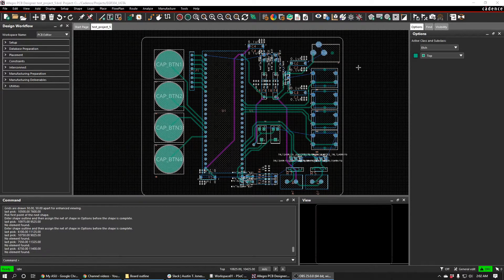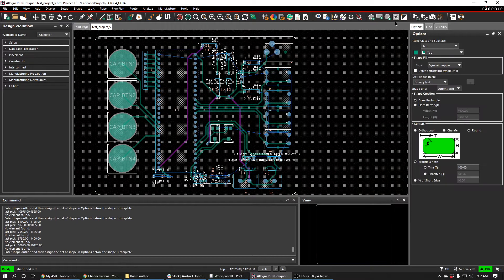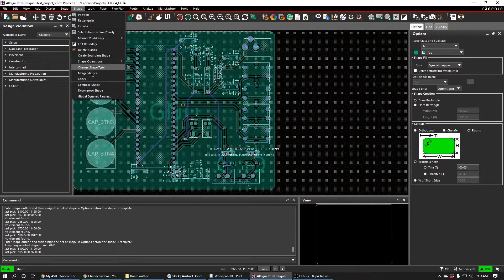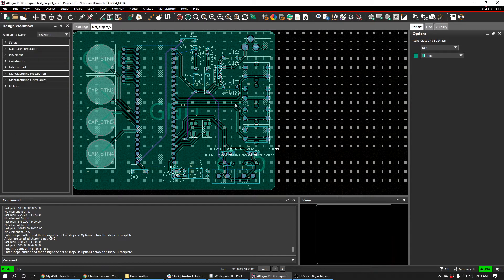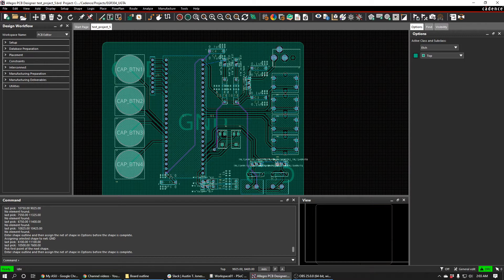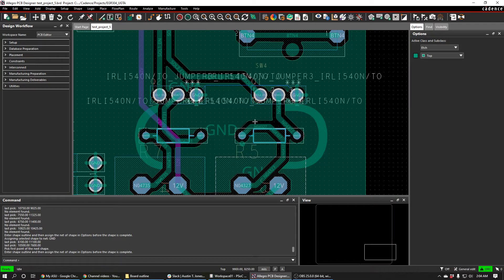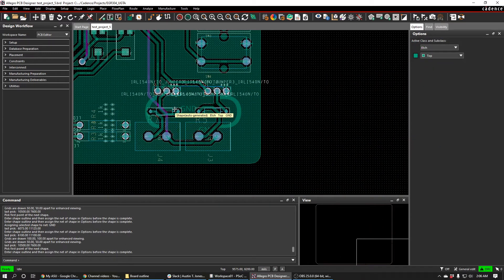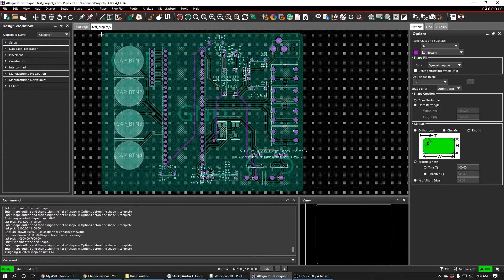[Cadence PCB 17.4] Ground Planes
0:00 - Intro
0:21 - Ground Plane Placement
0:41 - Shape Settings
1:31 - Ground Islands
2:33 - Second Ground Plane